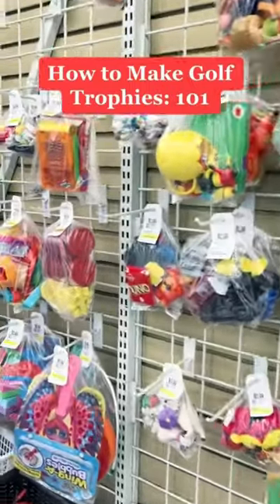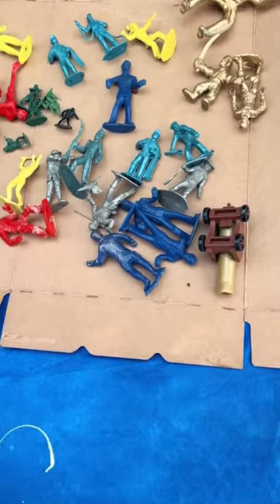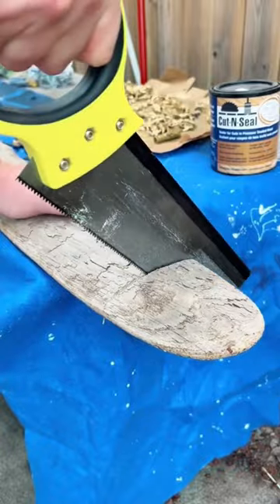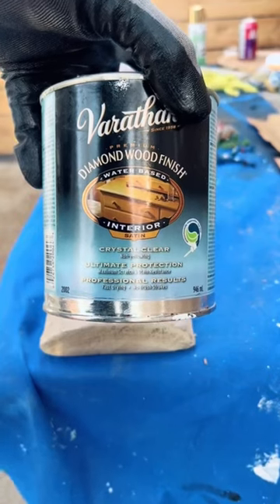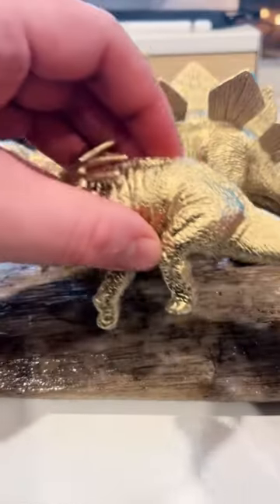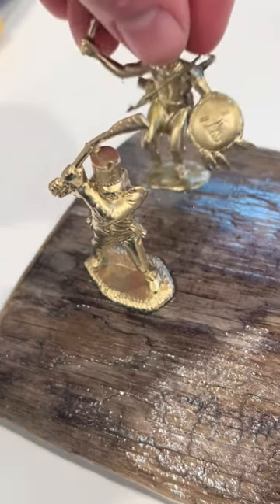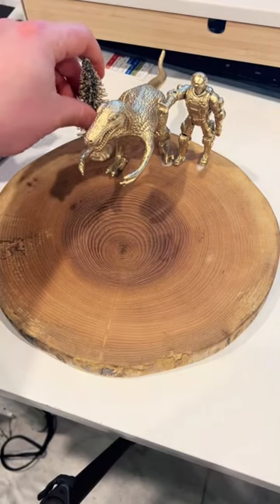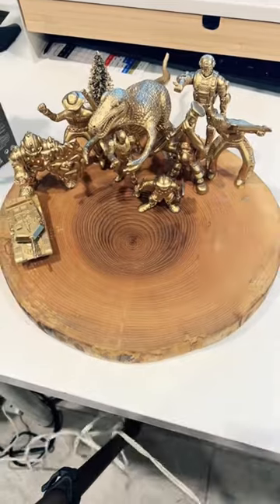How to Make Golf Trophies for Your Tournament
Here's an easy and inexpensive way to make awesome trophies for a golf tournament!